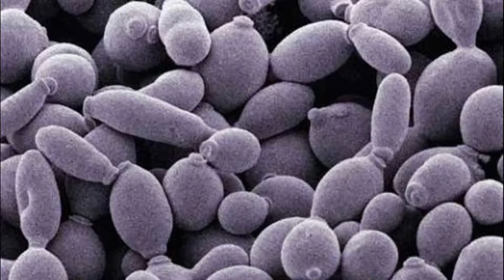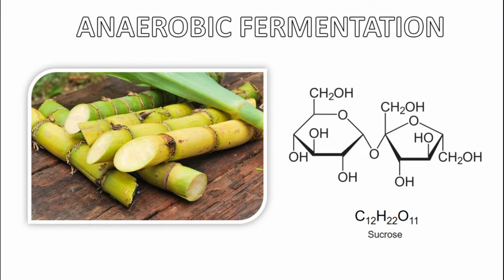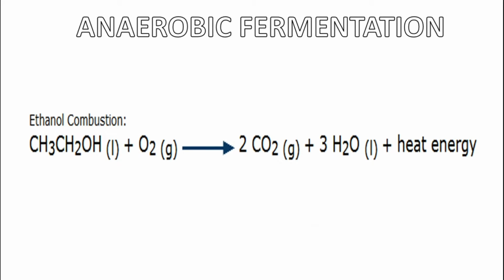CHEMISTRY 1: PIA (STEM:VIFUT)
GROUP 108
Sergio Gustavo Acosta Esquivel      ID. 1909454
Hugo Jesús De la Garza García      ID. 1907219
Kimberly Yamilet Gamez Torres      ID. 1904738
Aldo César González Salinas       ID. 1907656
Gerardo Olvera Leal      ID. 1903208
Mariell Estefanía Tamez de la Cruz      ID. 1905386